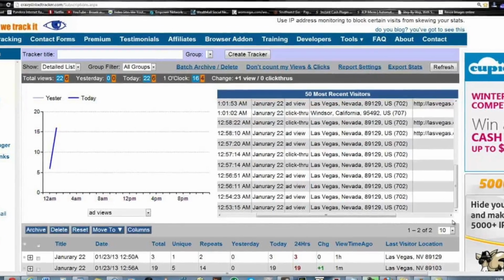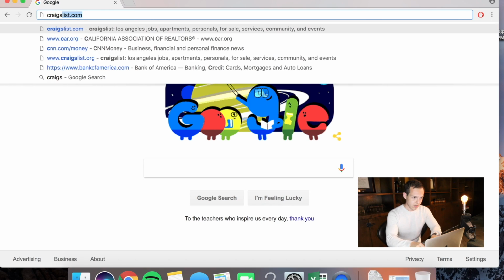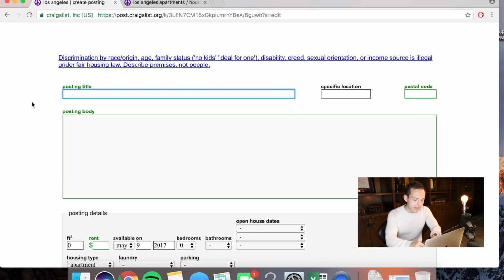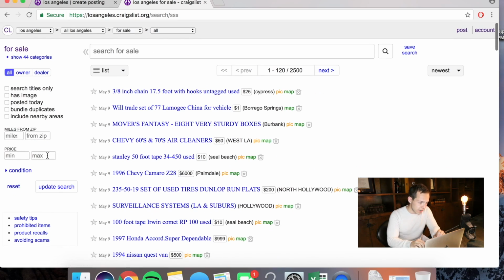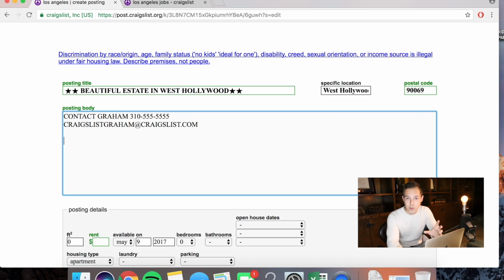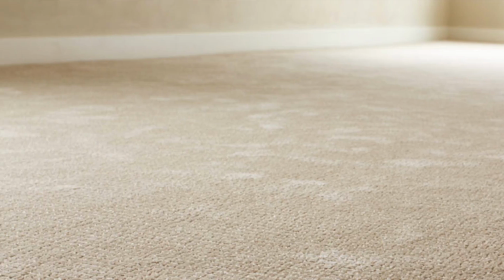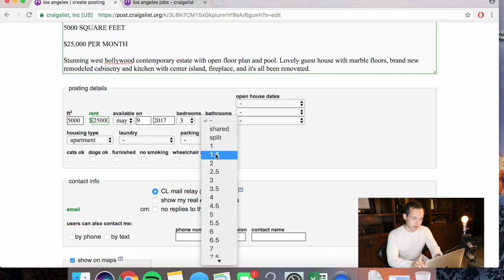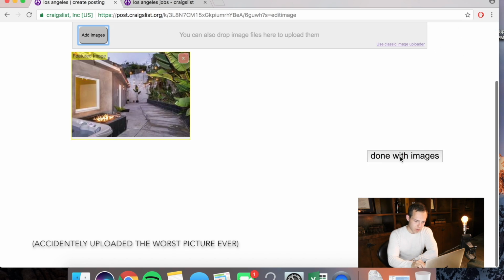How I make SIX FIGURES from posting Real Estate listings on Craigslist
Without exaggeration, my entire business has been built around meeting clients from lease listings I’ve posted on Craigslist. Over 90% of my business has, in some form or other, originated from Craigslist - either by meeting someone who’s directly called me from the site, or referred to me by someone I’ve met from Craigslist. This quickly turned into a six-figure per year income from continuous Craigslist leads and referral business. Here’s how I did it.

Learn how to make money as a Real Estate Agent, build your network of clients, and the exact steps I’ve used to grow my business from $0 to over $120 million in sales: $50 off with code ThankYou50 for a limited time

Note: Craigslist is primarily US-based. There may be similar sites that work best with your country (Kijiji in Canada, for instance).

1. Go to Craigslist (I KNOW someone will ask me this…so here it is…step one…Craigslist.com)

2. When posting, I’ve found longer titles work better than shorter titles  - ALL CAPS work best. If you use symbols like stars  ★ or brackets, shorter titles do better. Use this carefully as it can be a bit spammy.

3. The body of the message should be kept simple, clear and concise.

4. Mention that you have access to other properties and that they should contact you (if you’re a Realtor and want to work with leads)

5. Mention the specifics of the house - bedrooms, bathrooms, price, and square footage.

6. Describe the house in extreme details. The more keywords you use in your description, the more it’ll come up on Craigslist search results.

7. If you’re a Realtor - DISCLOSE that you’re a Realtor.

8. MAKE SURE TO HAVE GOOD PICTURES. This is essential.

9. Make sure to pick up your phone and return emails as soon as they come in. Otherwise you can lose the client.

10. Do not renew your ads. Just continue posting new ads and letting the old ones continue to run.

11. Ideally have several ads going at the same time, this increases the likelihood of someone reaching out.

That’s it! It’s pretty simple. Do this regularly, continue adding new lease listings when the current ones get rented out, continue helping people with their rentals, and these clients will eventually turn into buyers, sellers, referrals, and potentially great friends. It takes time but it’s paid off big for me.

Add me on Instagram: GPStephan
Add me on Snapchat: GPStephan